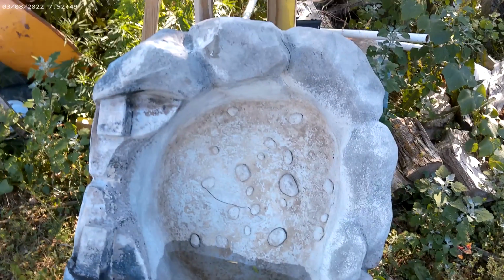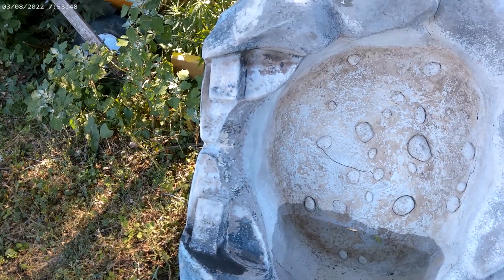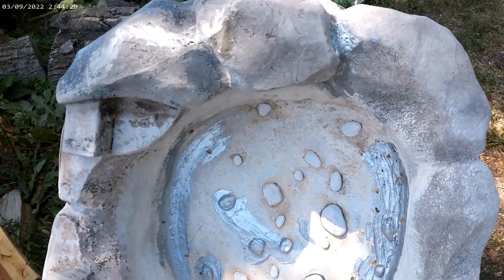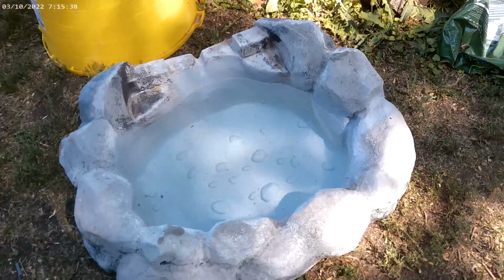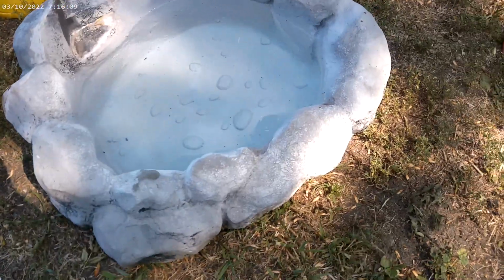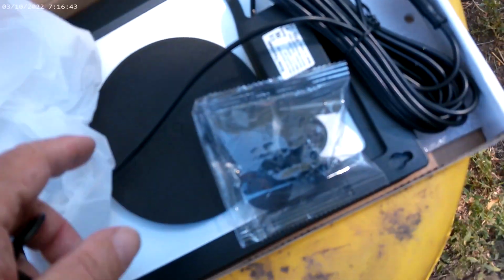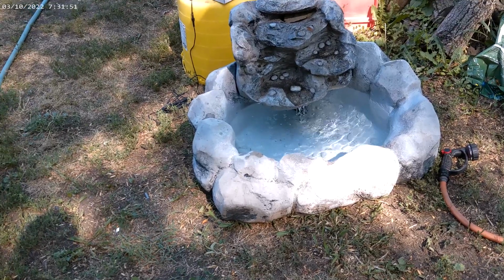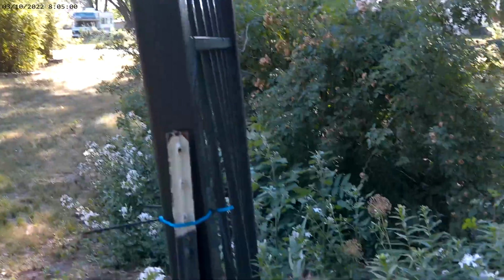Free Fountion only $46 invested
I picked this little fountian up free on curbside thought i would make it a fountian usable again.